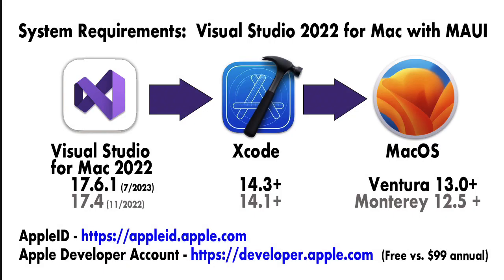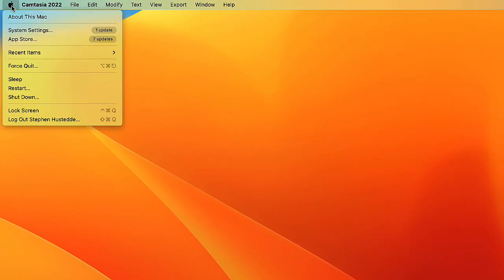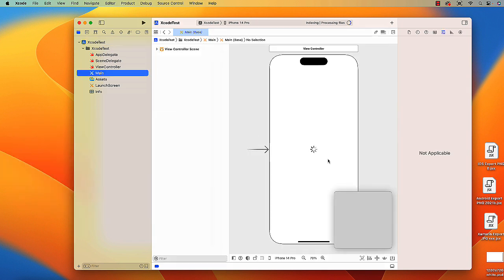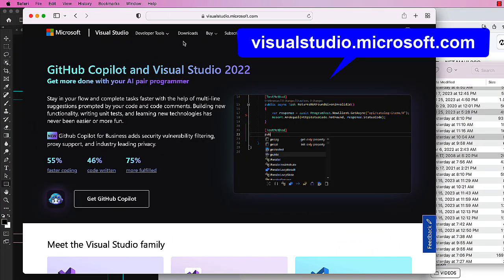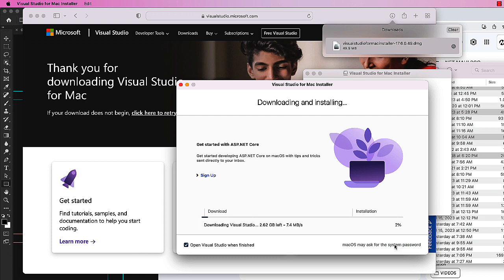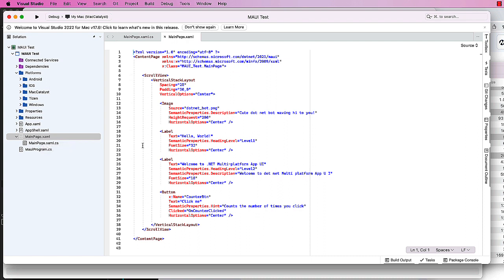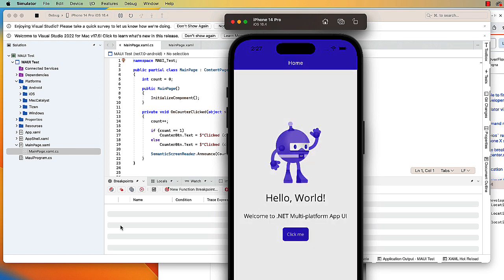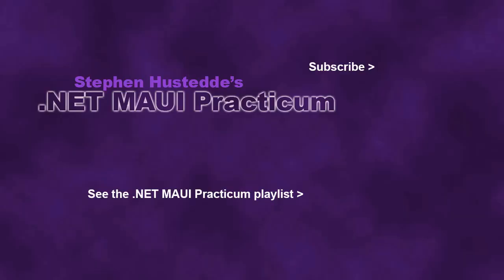.NET MAUI 00D - Installing Visual Studio 2022 for Macintosh with MAUI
How to install Visual Studio 2022 on the Mac to create .NET MAUI cross-platform apps. You will also need the appropriate version of Xcode to build for iOS devices. VS2022 and Xcode requires either Monterey 12.5, or Ventura 13.0 or greater, depending on the installed version.